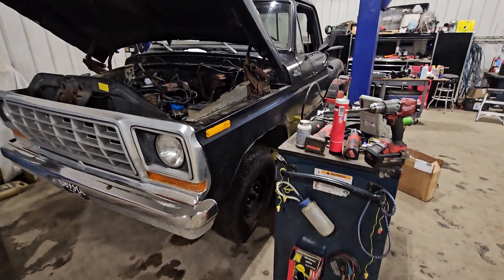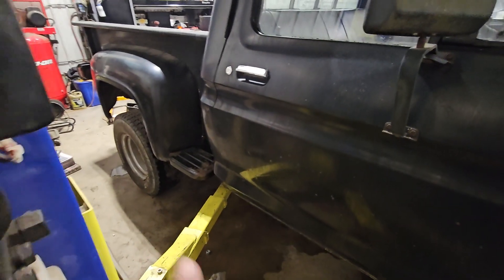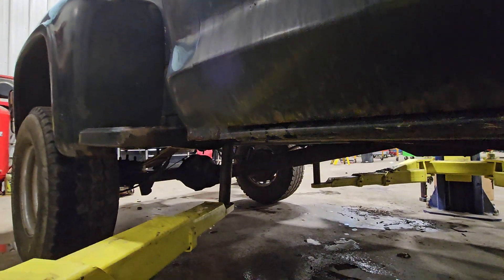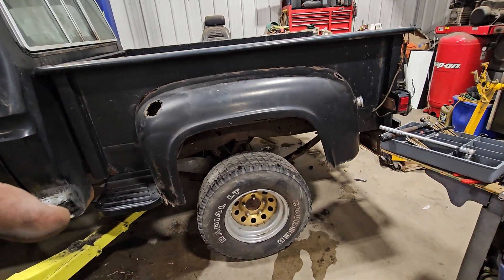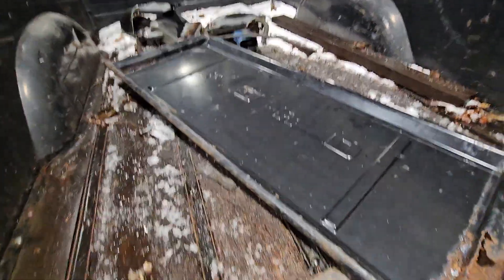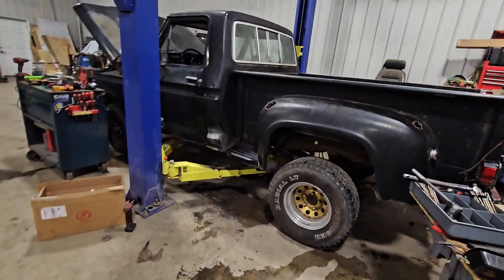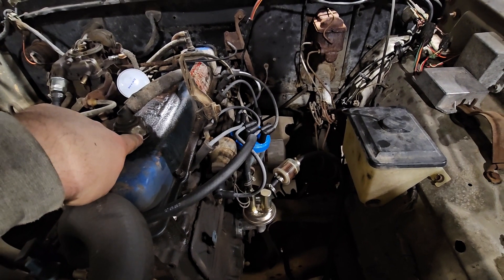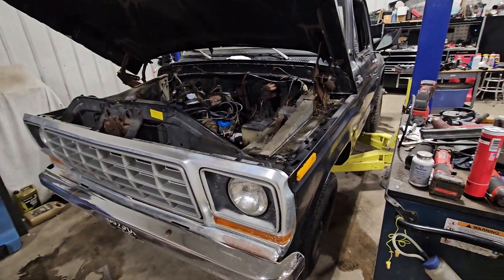quick walk around of my 1978 ford f100 project